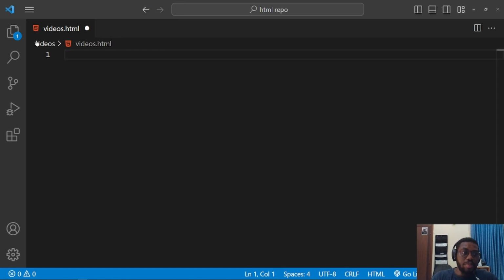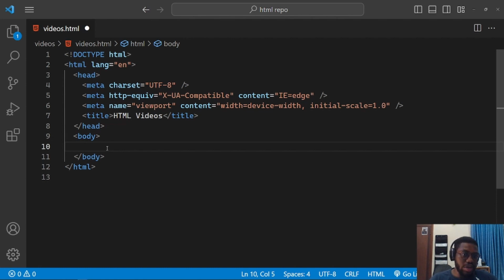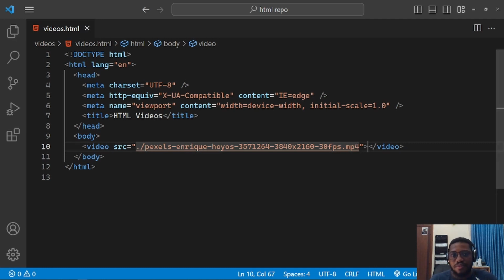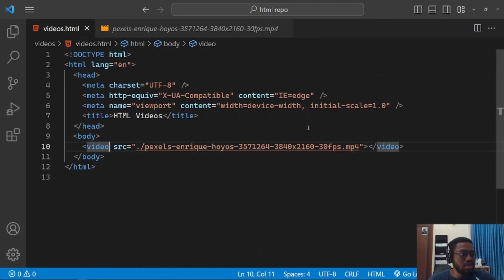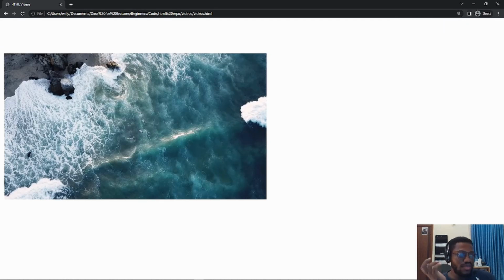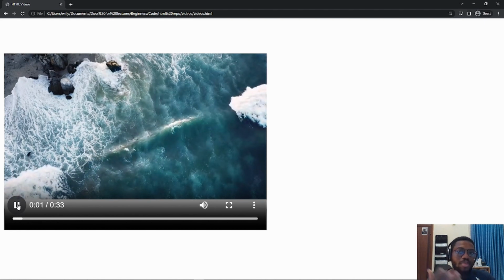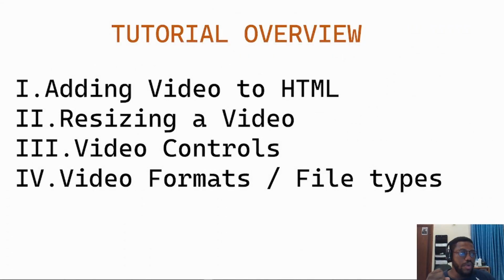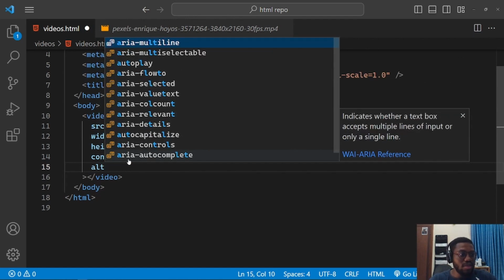HTML Videos for Beginners - A Comprehensive Tutorial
Today, we are going to learn about HTML videos and how you can add them to your websites. This tutorial is perfect for beginners who want to learn the basics of embedding videos in HTML.

00:00 -  Intro
00:31 -  Inserting Videos in HTML
03:01 -  Resizing Videos in HTML
04:54 -  Video Controls in HTML
06:36 -  Video Formats in HTML
07:24 -  Curiosity ( Bonus testing )